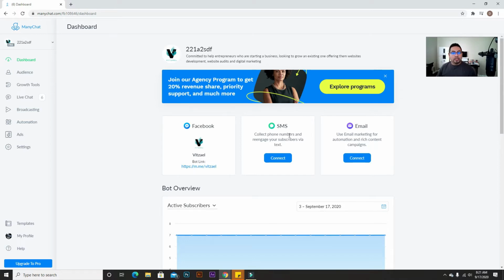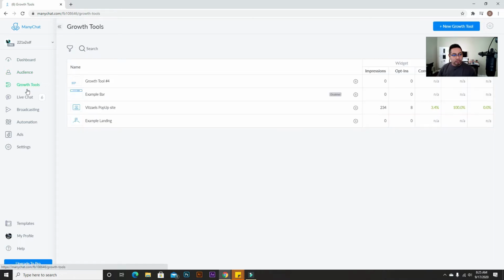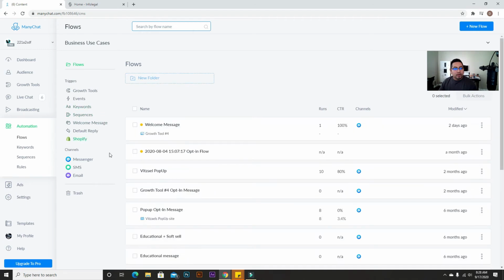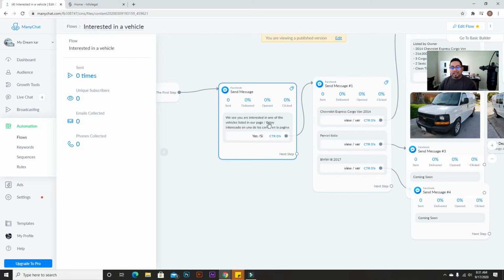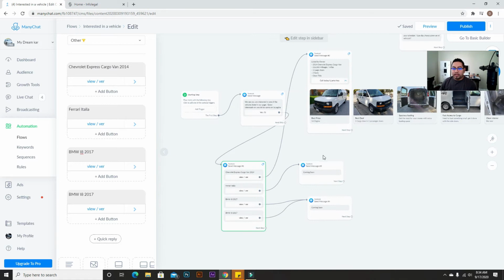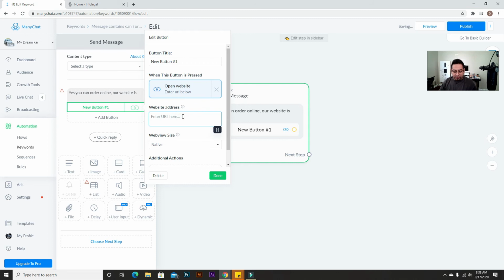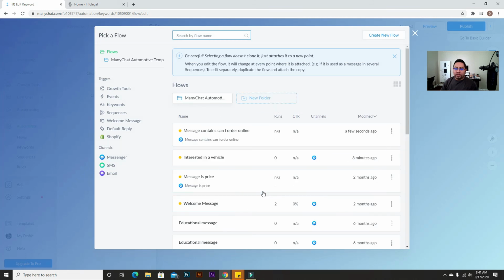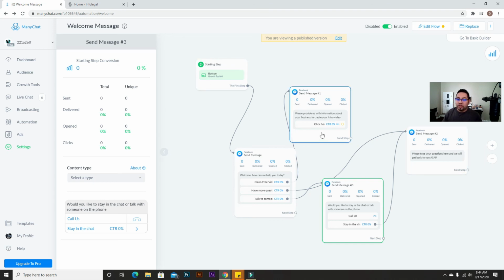Facebook messenger bot for business - how to automate messenger for business using Part -1 intro